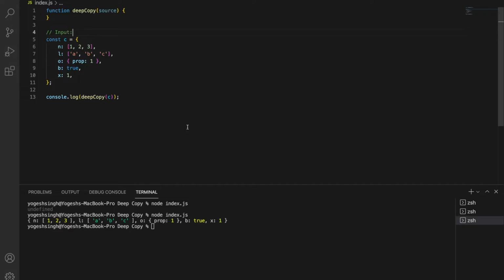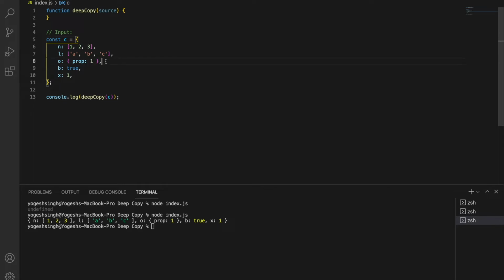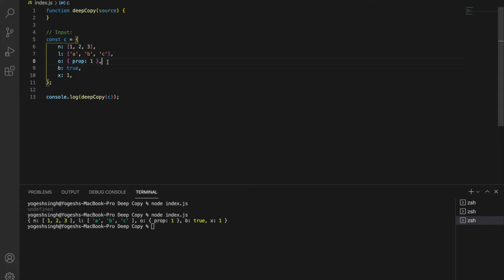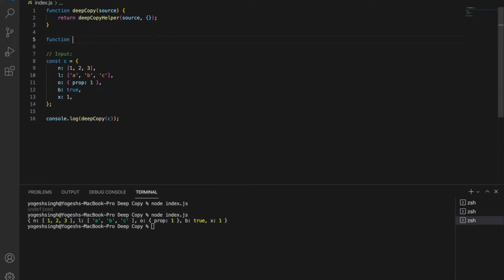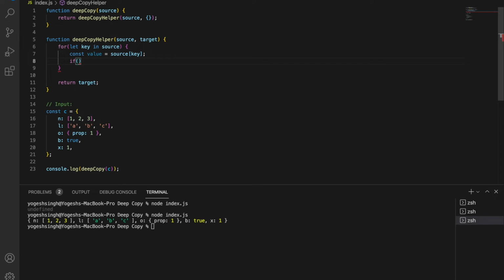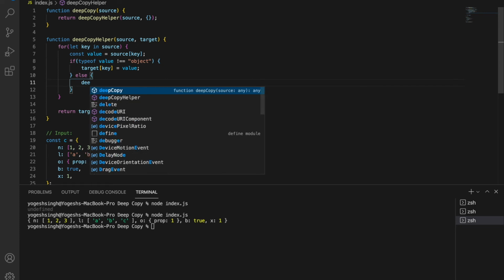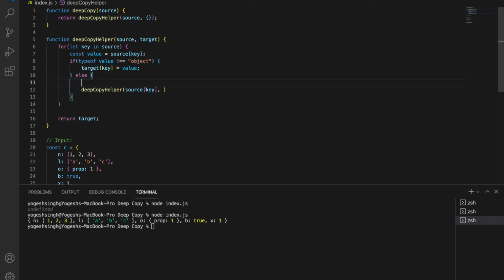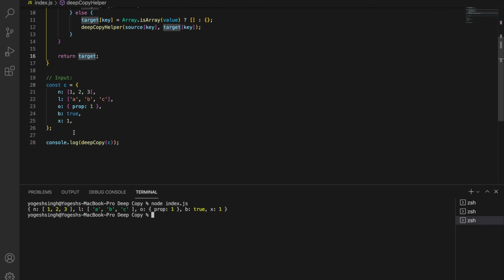JavaScript Interview: Deep copy of an object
In this tutorial, we will implement our own Deep copy or clone of an object. This is is one of the most asked questions in JavaScript interviews.